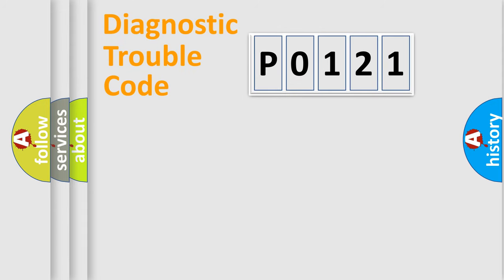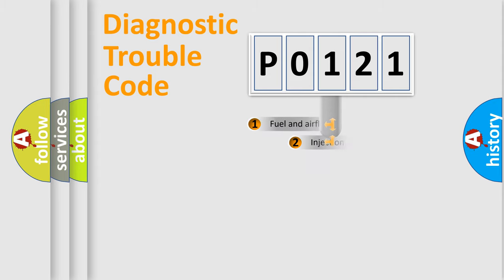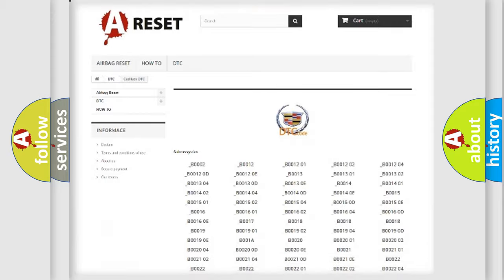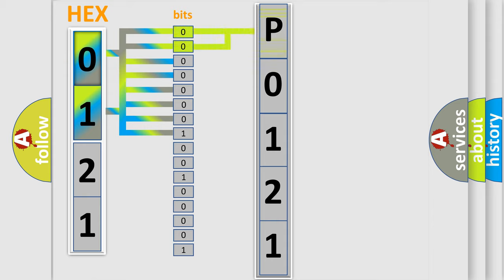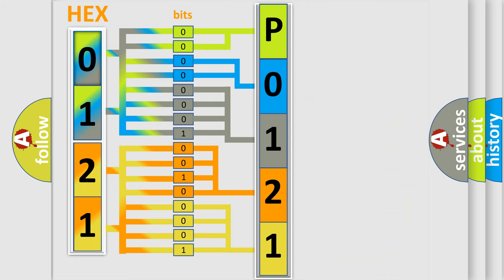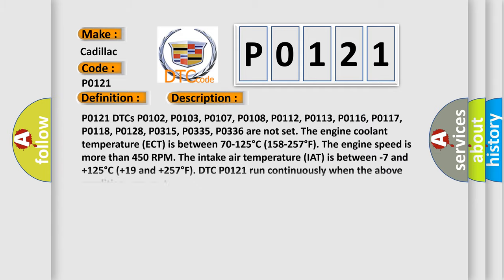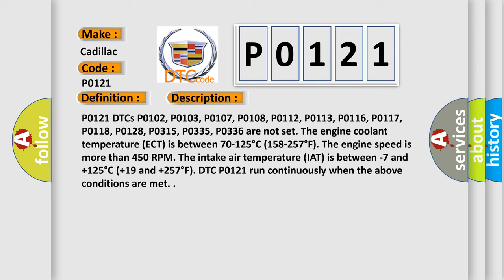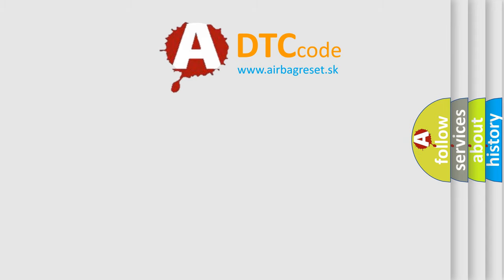DTC cadillac P0121 Short Explanation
Contents:
0:21 Basic DTC analysis according to OBD2 protocol standard.
1:48 Insight into programming
2:58 A diagnostically understandable description of the Diagnostic Trouble Code
3:05 Basic error definition

Make:
Cadillac
Code:
P0121
Definition:
Throttle Position (TP) Sensor 1 Performance
Description:
P0121 DTCs P0102, P0103, P0107, P0108, P0112, P0113, P0116, P0117, P0118, P0128, P0315, P0335, P0336 are not set. The engine coolant temperature (ECT) is between 70-125°C (158-257°F). The engine speed is more than 450 RPM. The intake air temperature (IAT) is between -7 and +125°C (+19 and +257°F). DTC P0121 run continuously when the above conditions are met.
Cause:
The predicted air flow and the predicted MAP combined are outside a calibrated range for more than 3 seconds.